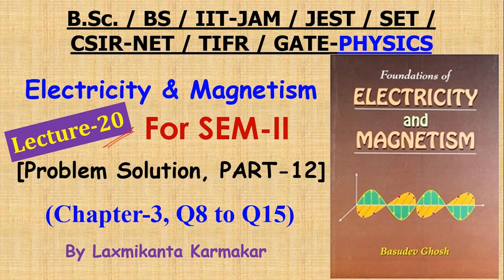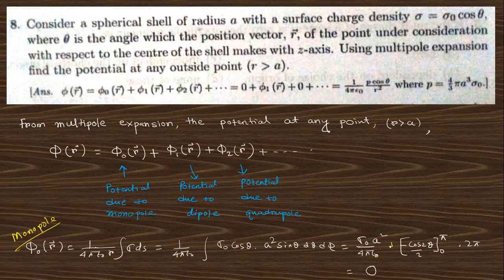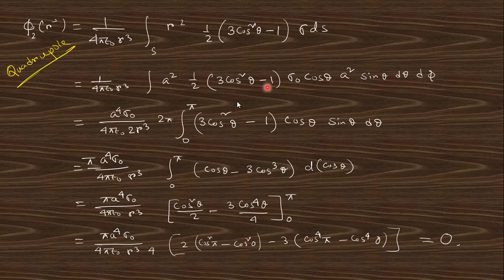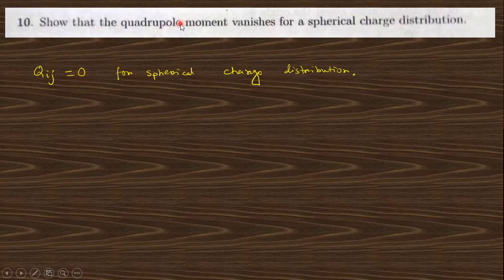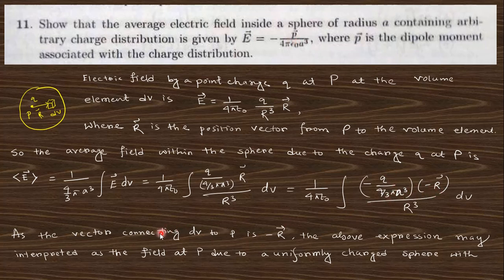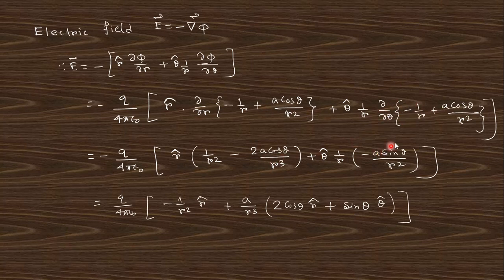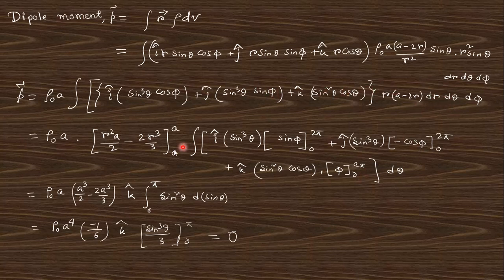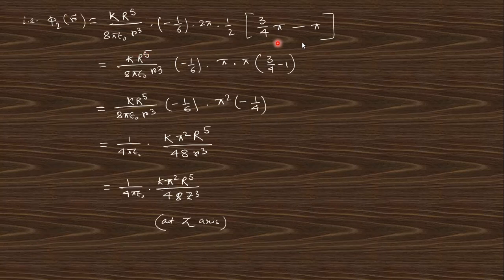Lecture-20=Electricity and Magnetism by B Ghosh ( Chapter-3, Q8 to Q15, Part-12) by Laxmikanta Sir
Link for PDF file of the solution of problem 10 (chapter-3)